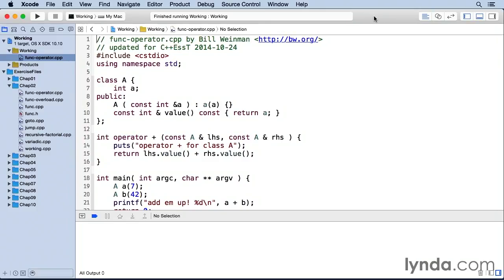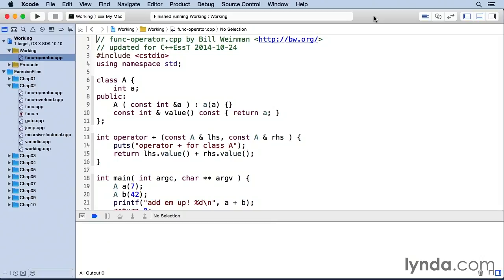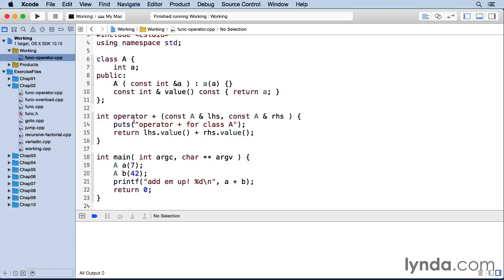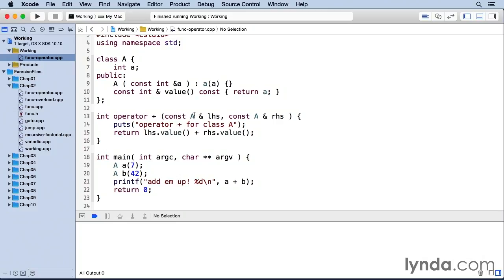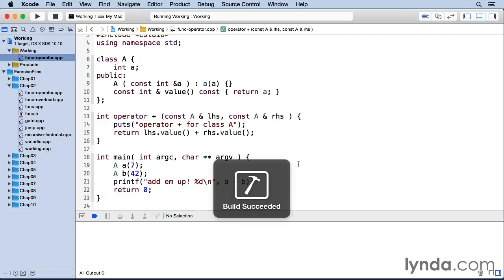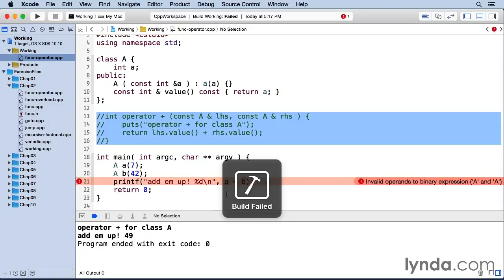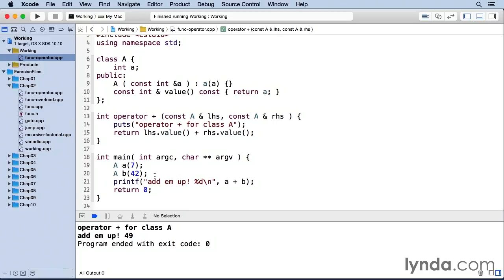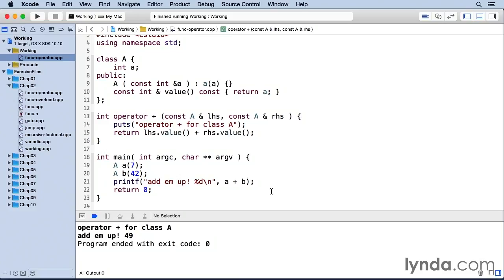026 Overloading operators with functions